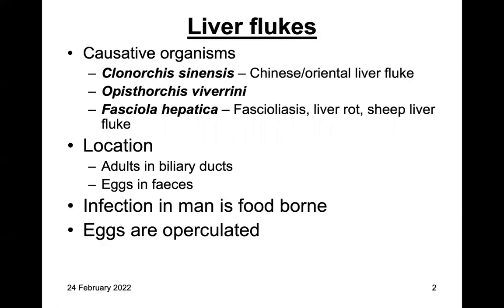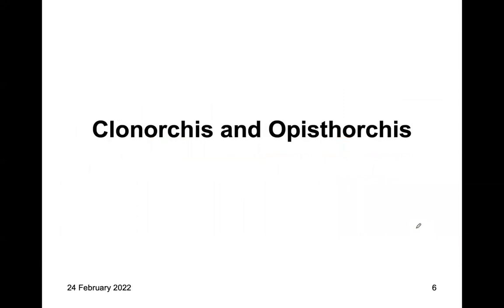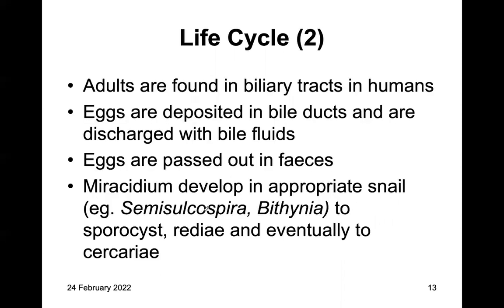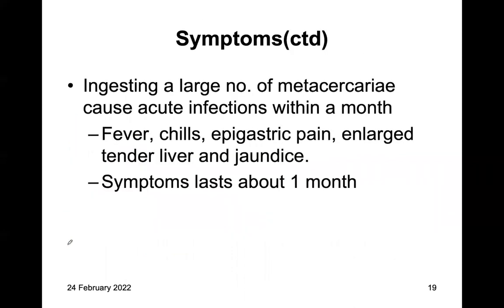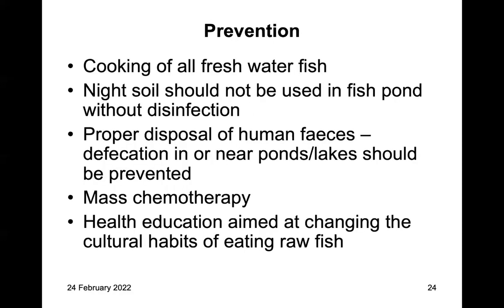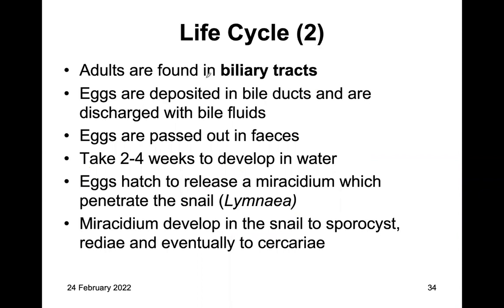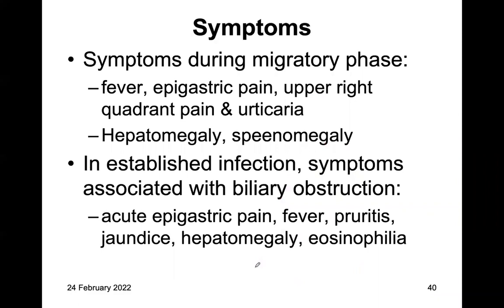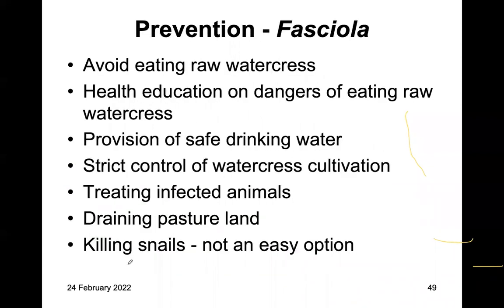Liver Flukes LEM